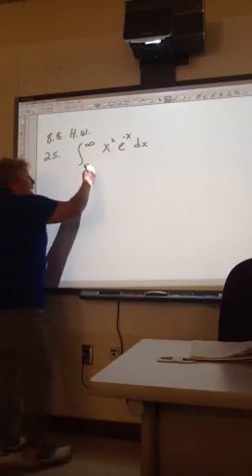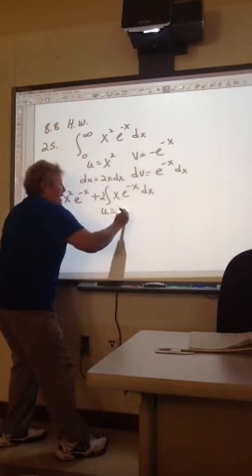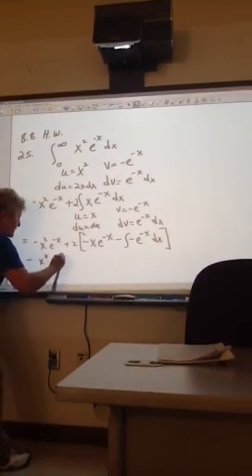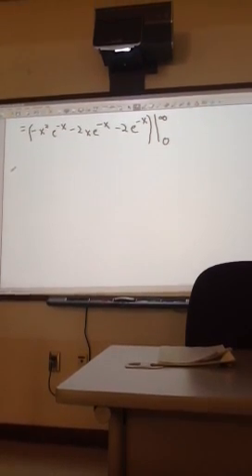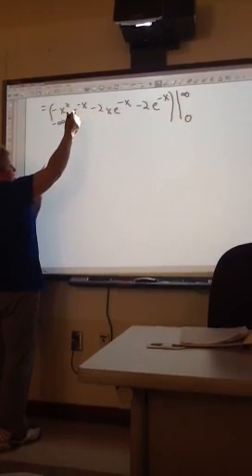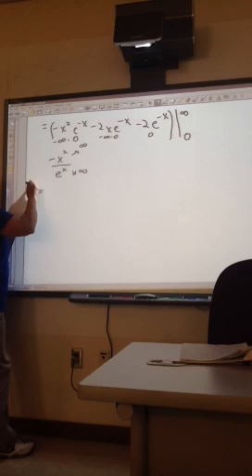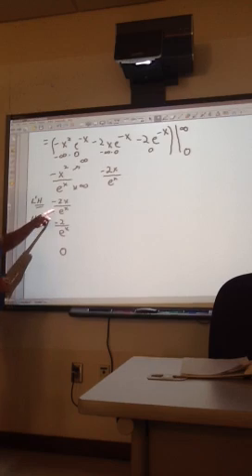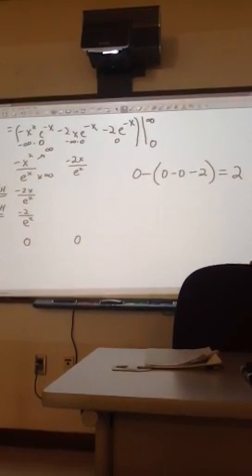Dr. VanGlabek Calc II Improper Integrals - Using L'Hopital'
class lecture. Integration is by parts.